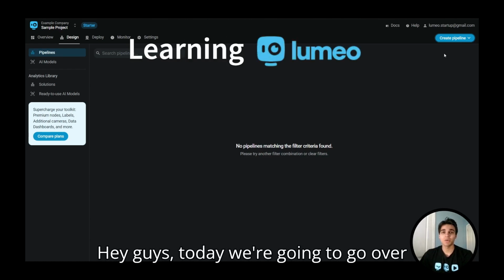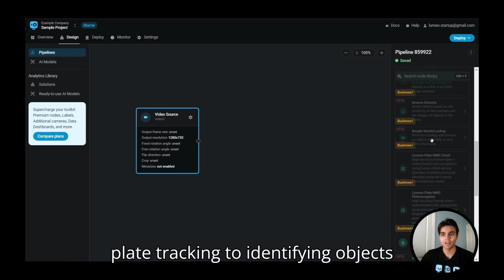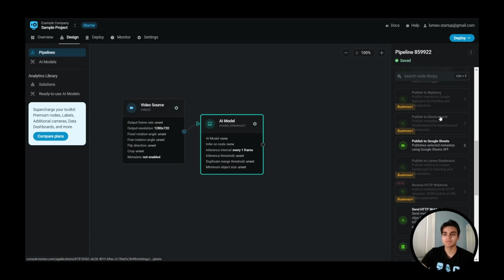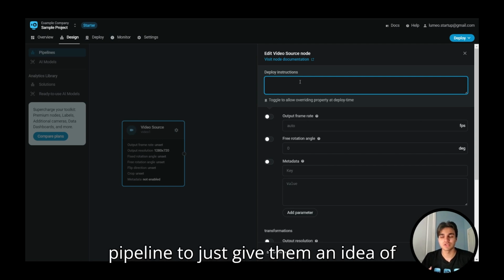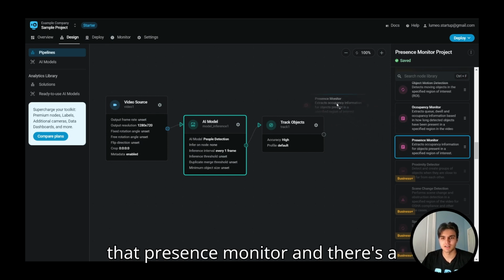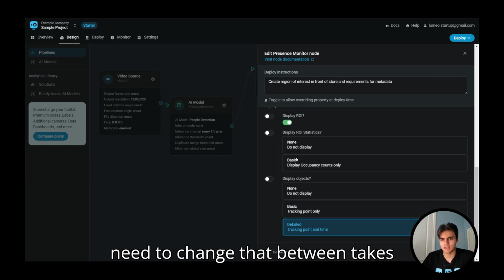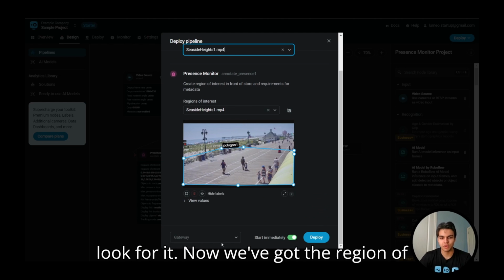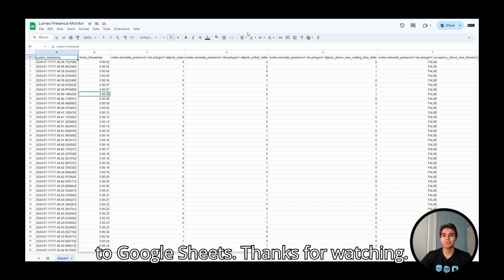How to create an AI video analytic pipeline (Presence Monitor Demo)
Today, We will go over how to use nodes to create a video analytic pipline and then create a demo of a presence monitoring pipeline that posts data to google sheets